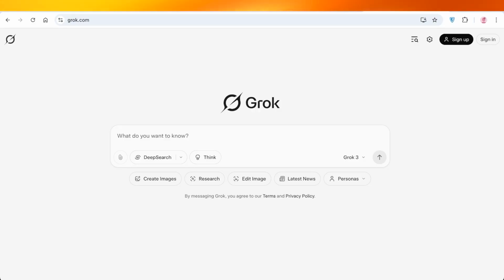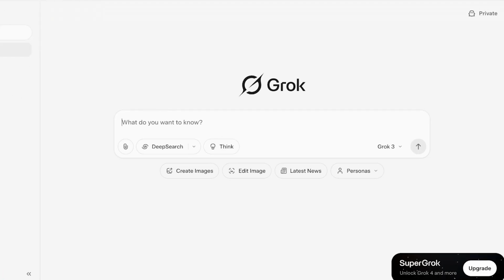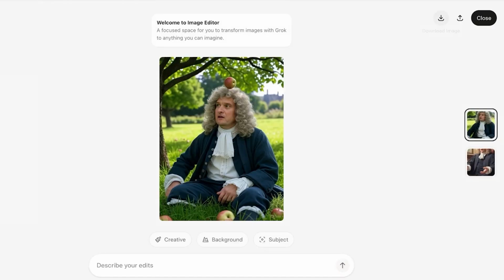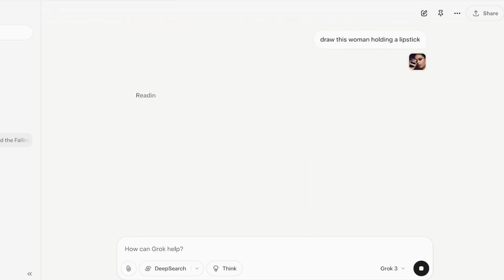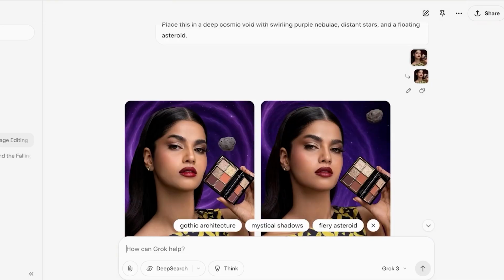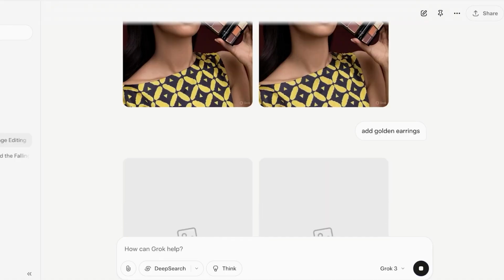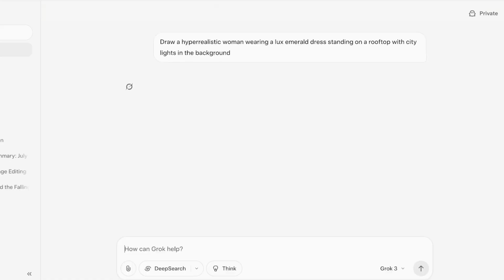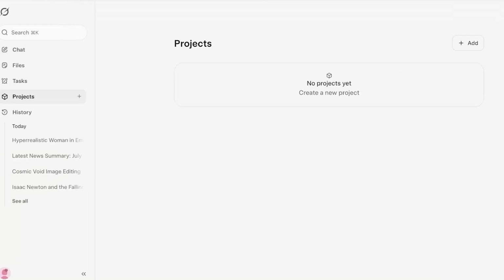How To Use Grok AI Image Generator in 2025 (Tutorial For Beginners)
Learn how to use Grok AI’s image generator in 2025—even if you're a complete beginner! This tutorial walks you through accessing Grok on X (formerly Twitter) or the Grok app, writing prompts, customizing prompts with styles like photorealistic or meme art, and downloading your creations. Plus, get tips for maximizing your 10‑image limit every 2 hours and using Grok for social media, content creation, or marketing. Perfect for artists, creators, and anyone wanting to harness AI-powered visuals!